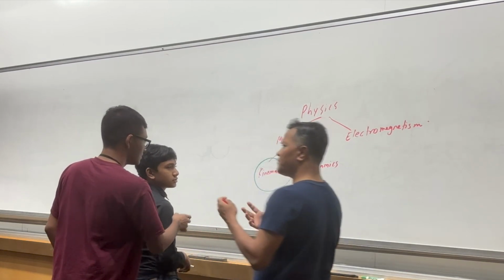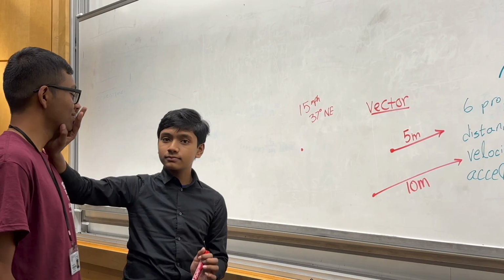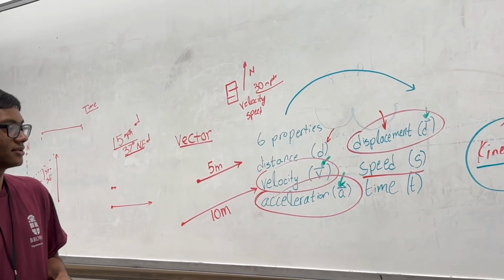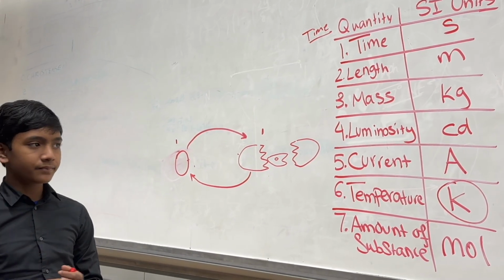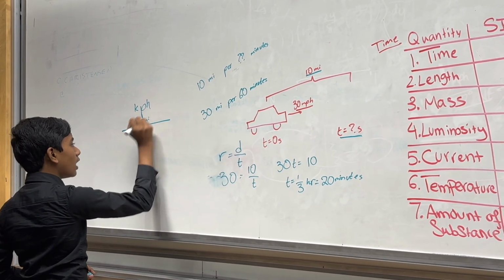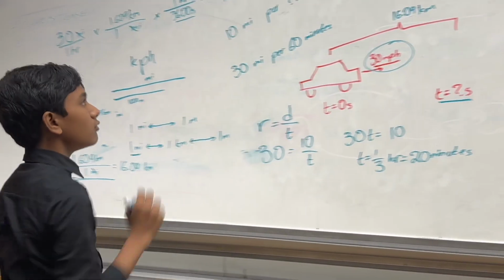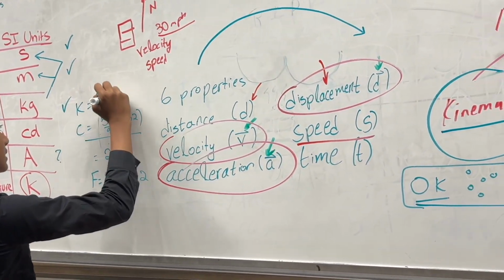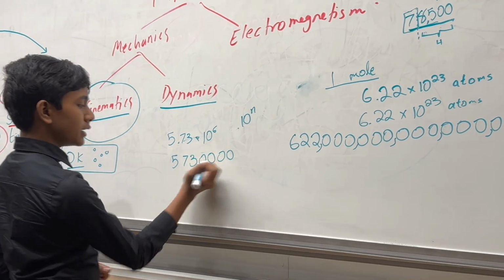Classwork 1: Kinematics | Brooklyn Tech | For Sep 5